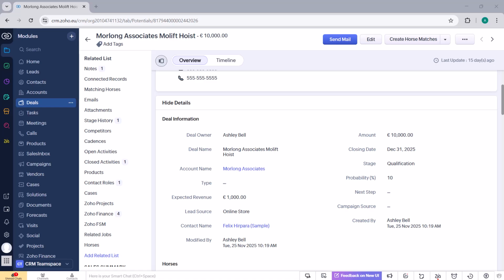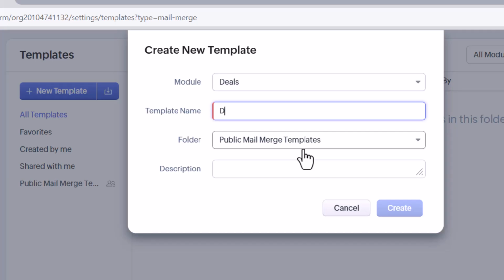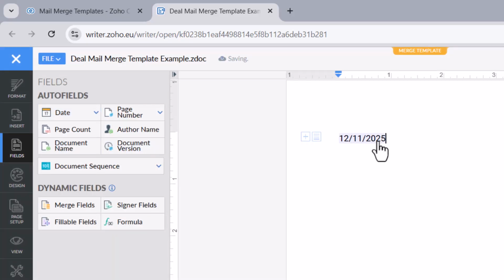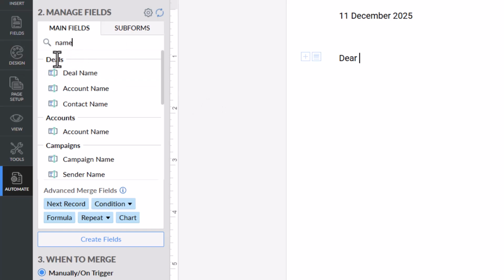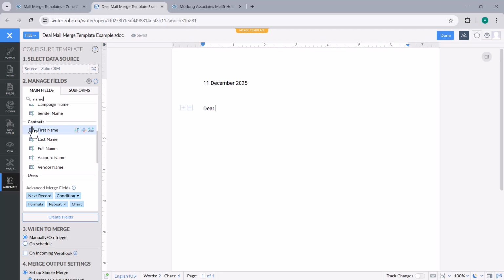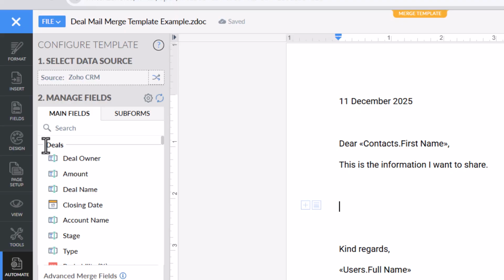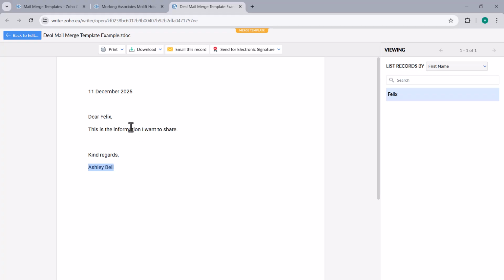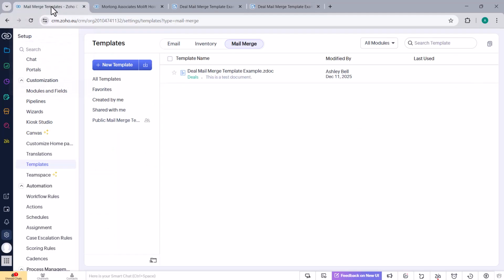Mail Merge Basics in Zoho CRM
This video covers the basics of how create a Mail Merge template in Zoho CRM.